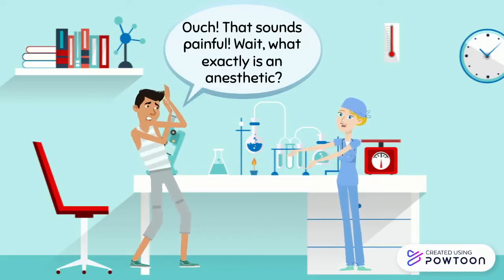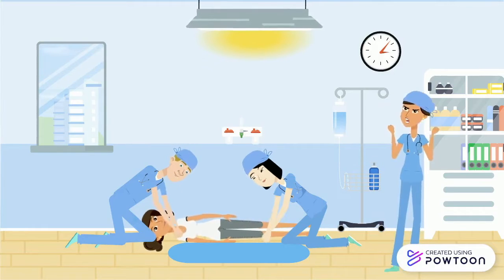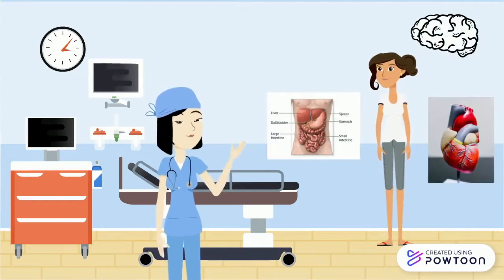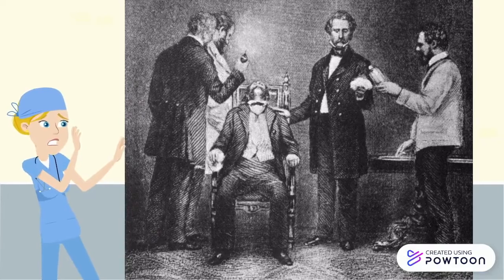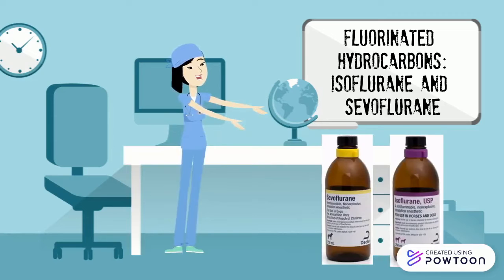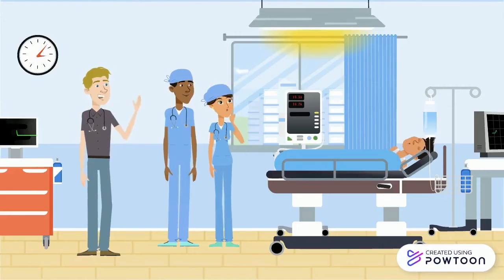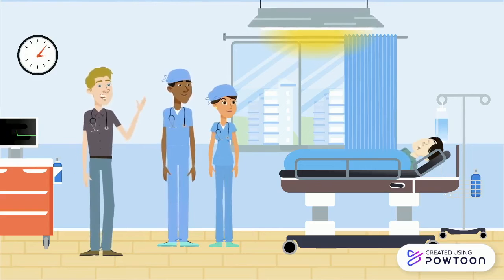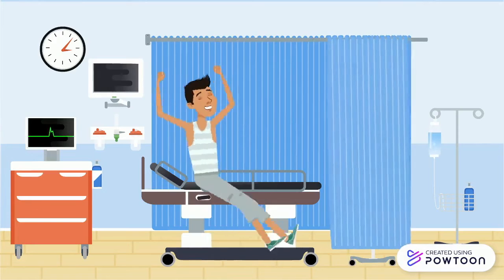The Science of “Knocking You Out” - (Capstone Team 1161)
This video was created by Tiffany Zhou, Cathy Qu, Ram Tha Par, and Purusha Shirvani for the Capstone Project for Tufts University Mini-Med Virtual 2022. We are Capstone Team 1161. Citations are pasted below and included at the end of our video for the images and research information (the citations in the back include images used for reference, but not included in video). All audio is non-copyrighted music.
Our video explains what anesthetics are and the history of it. We unraveled the prompt through a comical cartoon that shows the evolution and success of modern-day anesthetics. The significance of the video is to promote the importance of the invention of anesthesia and its breakthrough in the medical field.

Some images are directly from Powtoon and non-copyrighted.

Musics and sound effects are all non-copyrighted.